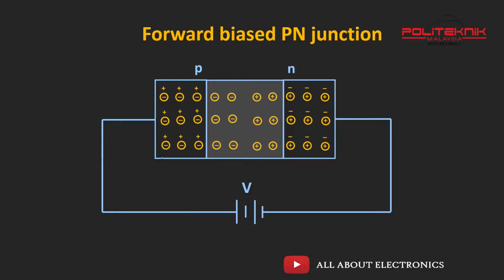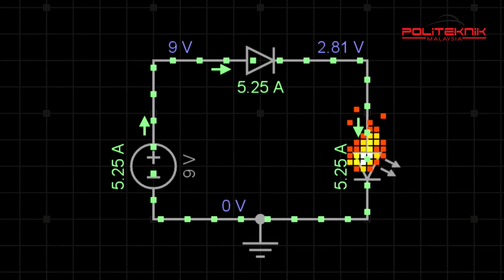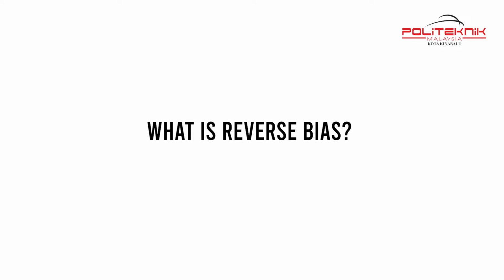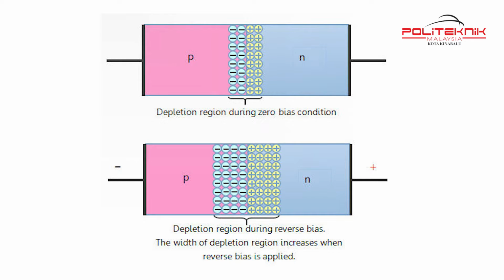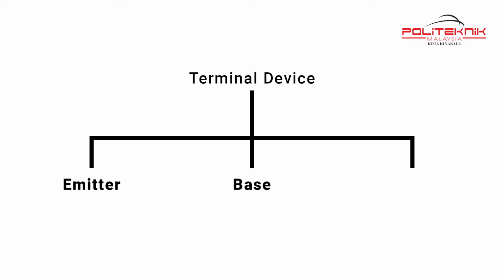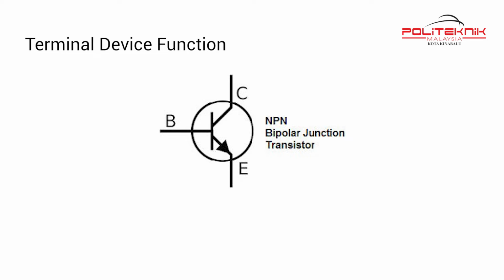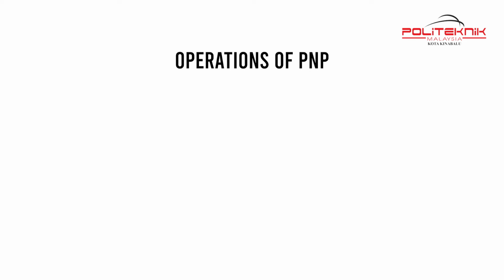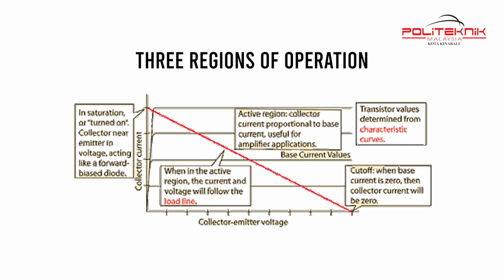Semiconductor Devices And Functionality [Electronic System]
Today's video is consist of explanation about forward bias, reverse bias and the characteristic and operation of transistor. Also, we've got some new knowledge that's useful to all of you.